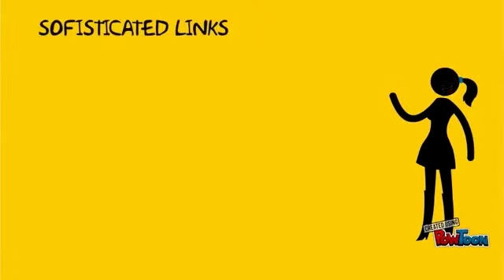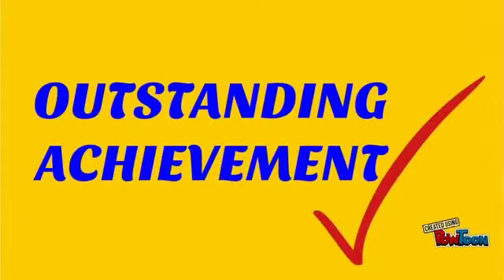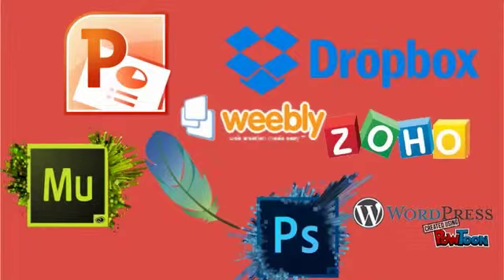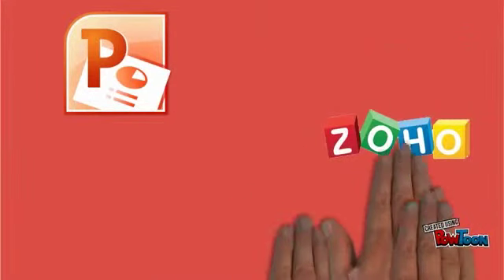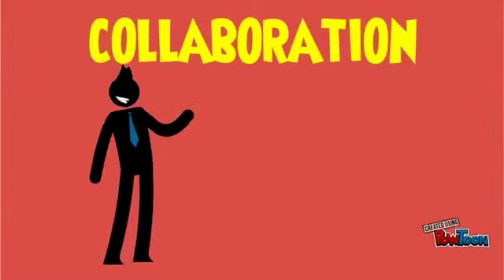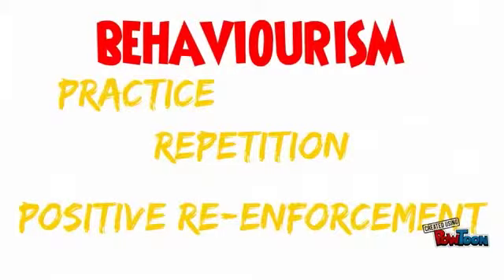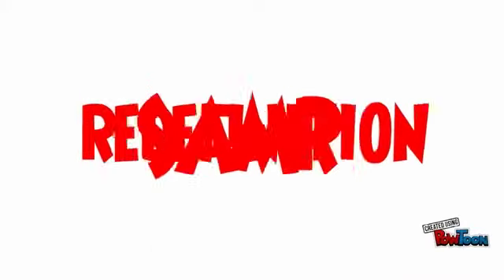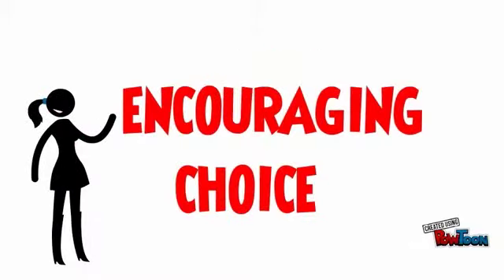Design Rationale Katrina Johnston c0111564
Design Ratinale for ICTs for Learning University course.